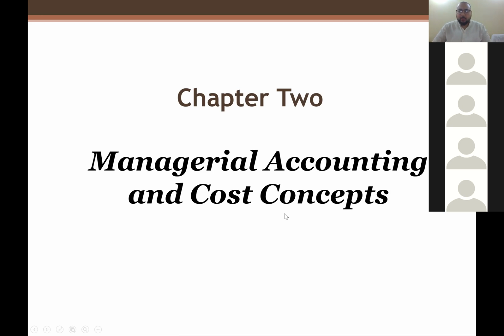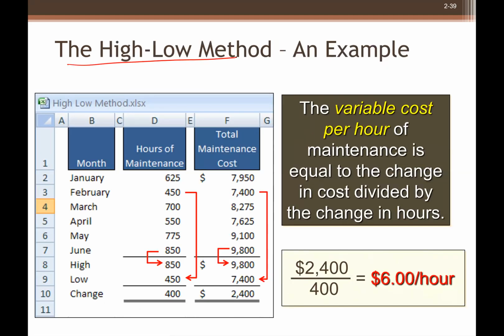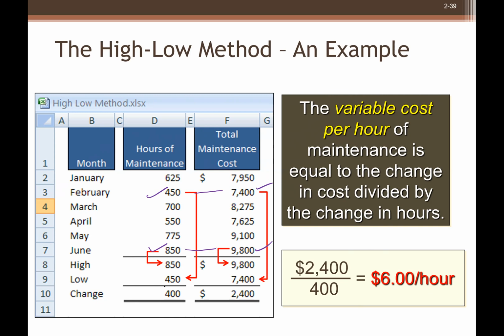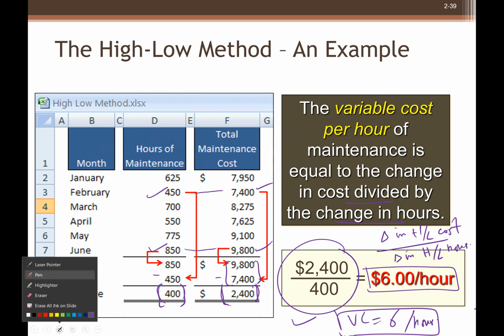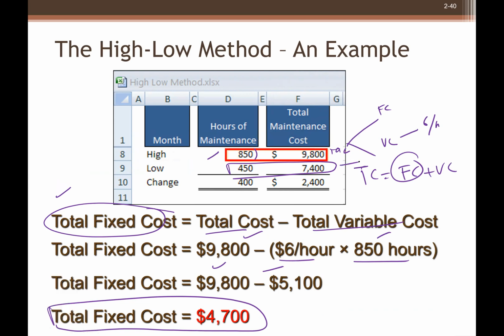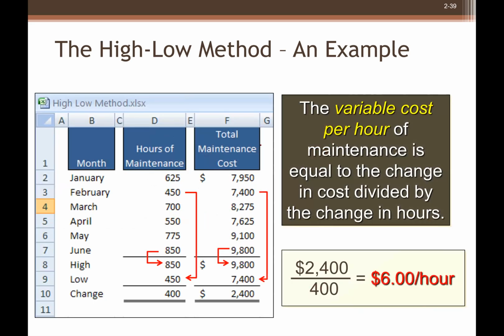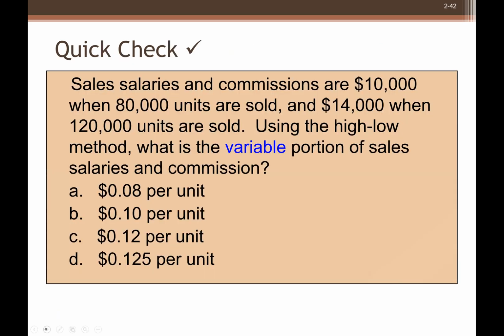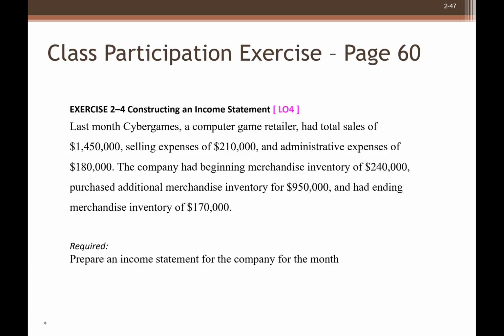Managerial Accounting (Spring 2021) Lecture 3 - Costs Classifications - 1